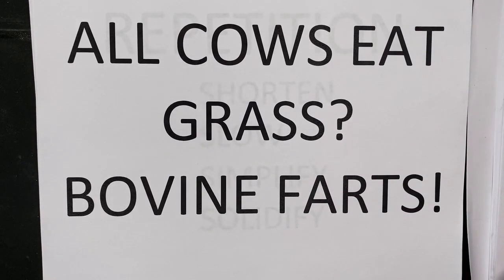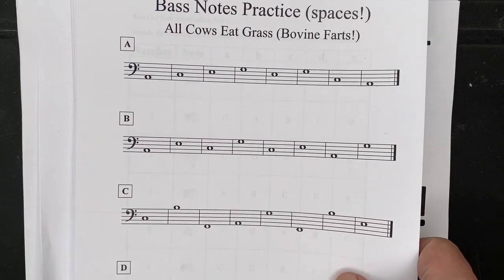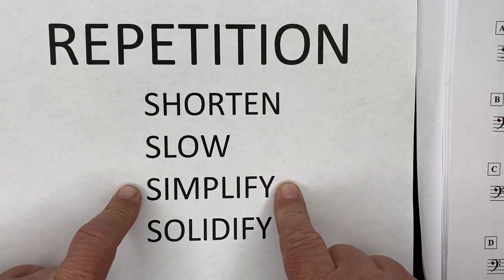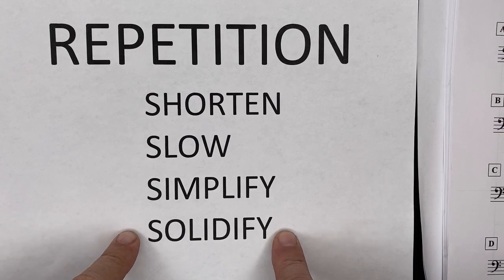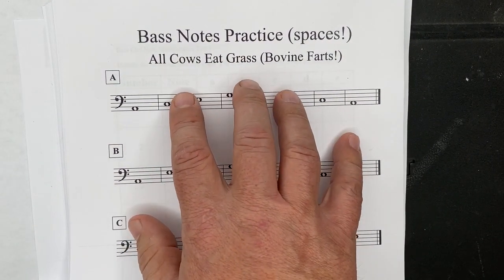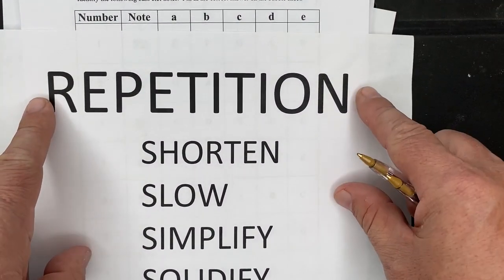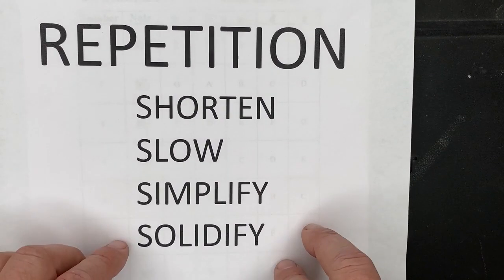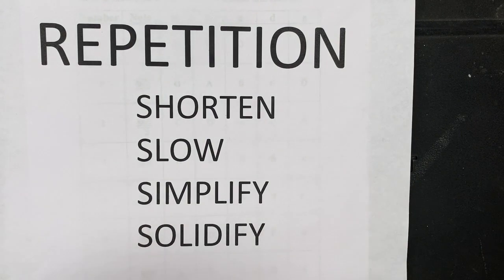How to Learn Music Theory (and almost anything else!) feat:Bass_Clef_Notes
This is the follow up/addendum to the video "Why Learn Music Theory (what's it good for?)".

This video explains why we used "All Cows Eat Grass?  Bovine Farts!" as an example and then uses it as an object lesson (learning bass clef notes) to exemplify good principles of learning for music theory (applies to learning most other things too!).